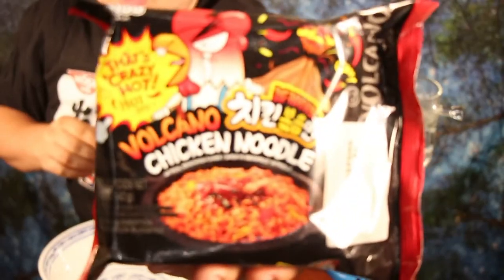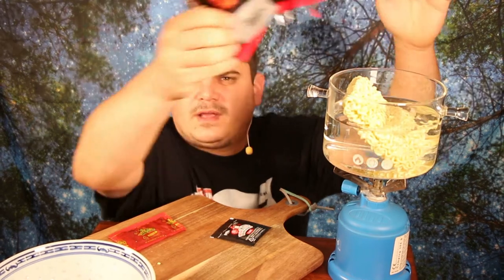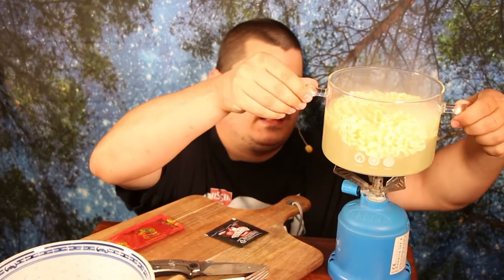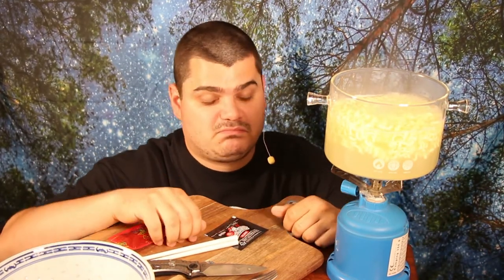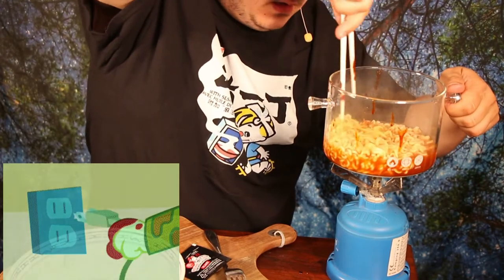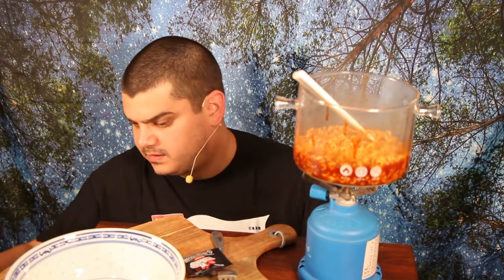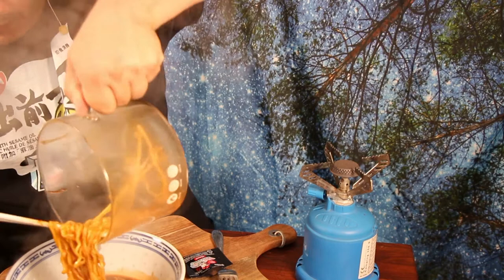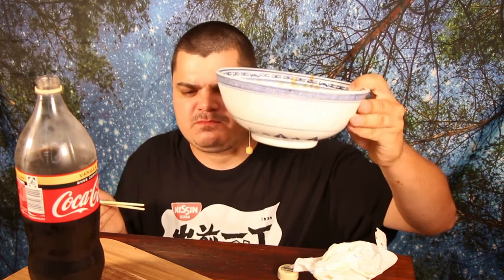eating 'Volcano Chicken Noodle'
In this video I try to eat a whole bag of VOLCANO CHICKEN NOODLE which is a brand of Korean Fire Noodles.

Master Saa

139
Video No.:
 88